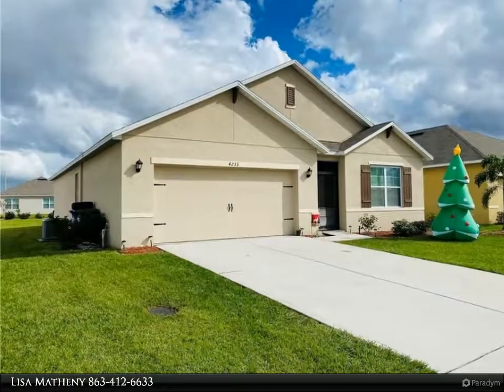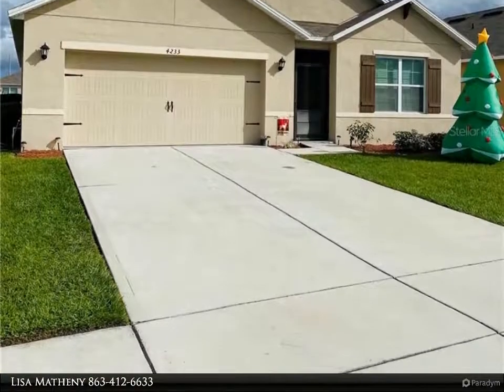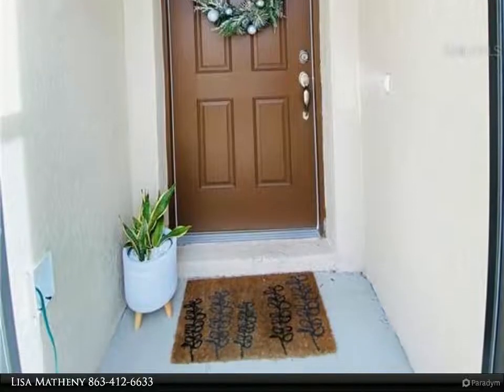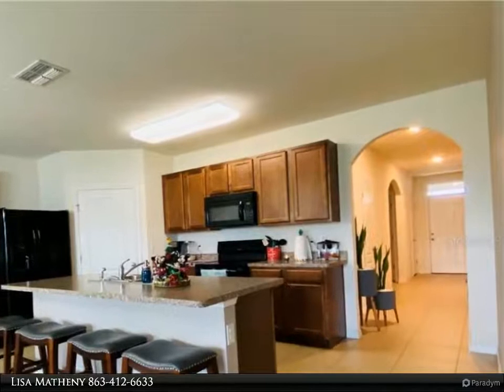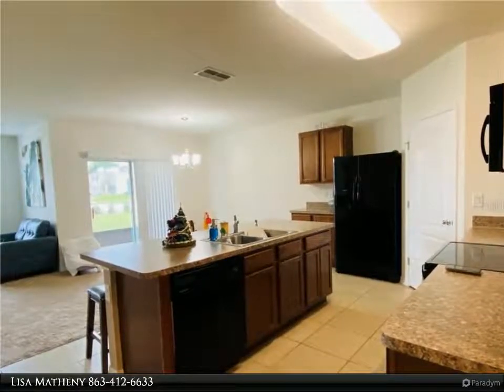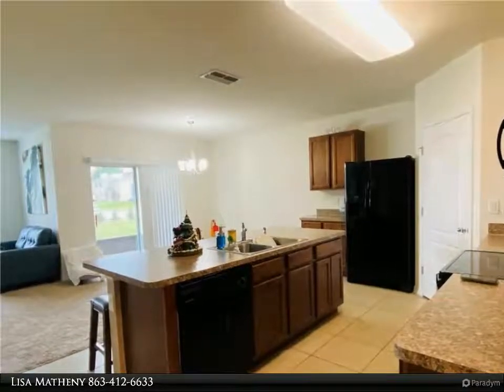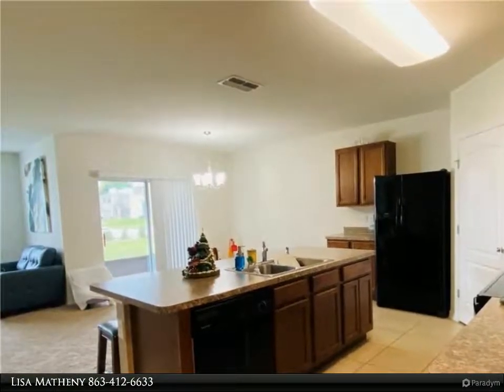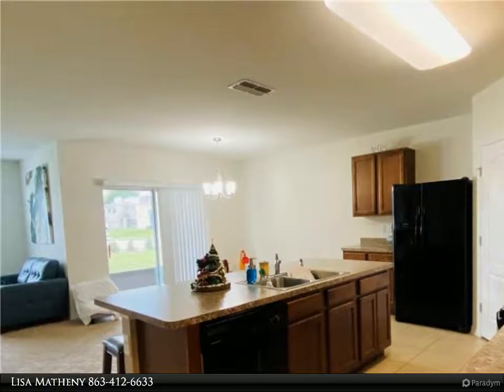Dalton Wade Real Estate Group - 4233 ROBERTA DRIVE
Welcome to this immaculately kept 4 bedroom, 2 bath, 2 car garage, 3-way split home! As you walk in, you will notice how impeccably clean and tidy this home is kept on a daily basis. The long foyer entryway with high ceilings give a grand entrance feel, having 2 bedrooms and the guest bath on the front right portion of the home. Further in on the left is the 3rd bedroom, indoor laundry room & garage entry. Through the archway you have the complete open concept with the kitchen which includes a large center island with extra eating space for 4, and an open dining area which also gives direct access to the large open living/family room. This makes for an entertainer's dream, being able to socialize while preparing & serving food and drinks on the abundance of counterspace. There is extra, separate counter space for a coffee bar as well! Off of the dining room is a 11x8 under roof screened lanai, overlooking the spacious back yard. There is plenty of room for family gatherings, cookouts, and playsets. The master bedroom is tucked away behind the living room area. Within your master you have a large walk-in closet and a master bathroom with a walk-in shower, dual his & her sinks, a separate water closet and a linen closet large enough to be an extra clothes or storage area. Book your showing today before this like-new beauty is gone! Priced to sell quickly! Refrigerator, washer & dryer do not convey with sale of home.

2 full bath

Lisa Matheny
Dalton Wade Real Estate Group